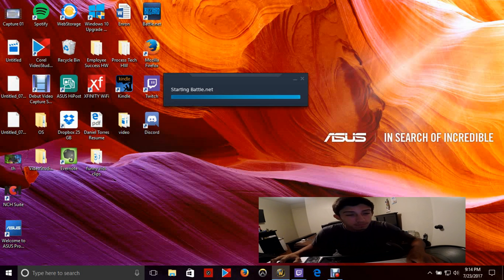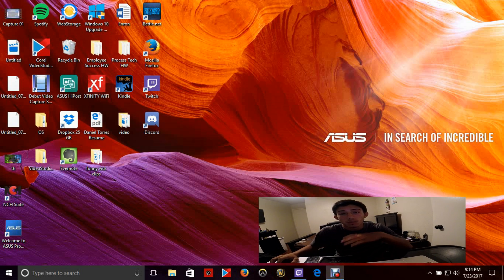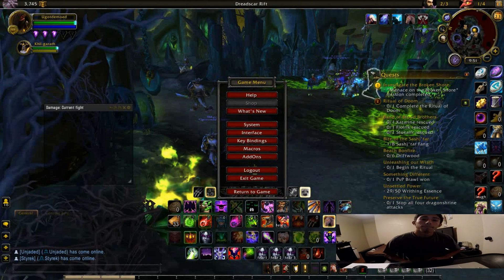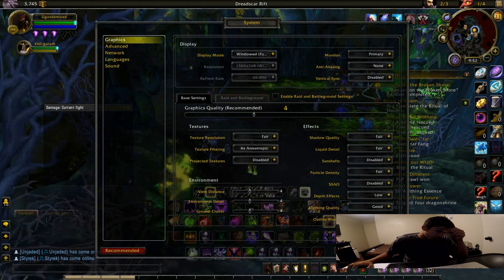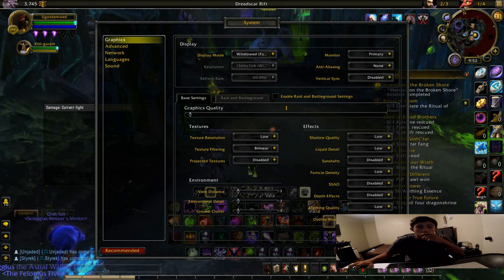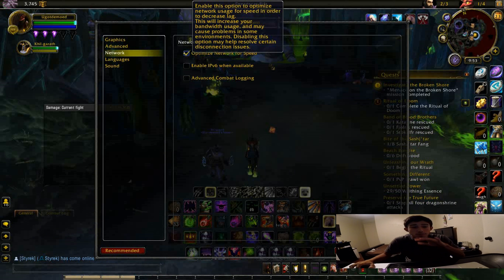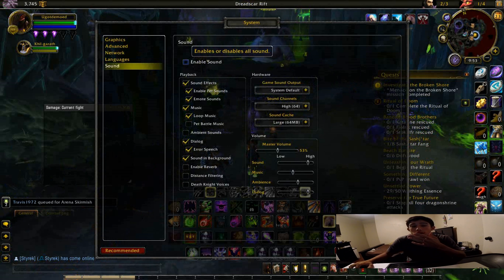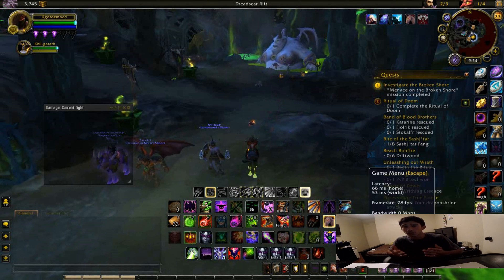Lagging in wow? (30 FPS) (easy) (how to fix)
hi guys just a quick vid on how to fix your fps mine went from 8 to 30 in a couple of seconds tune in to see how!!